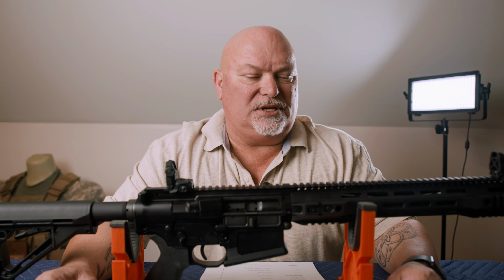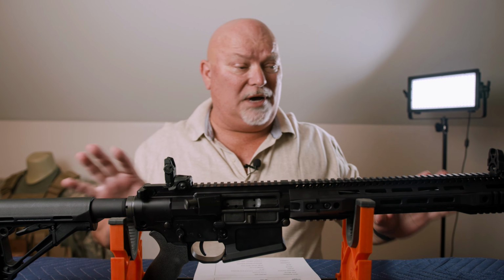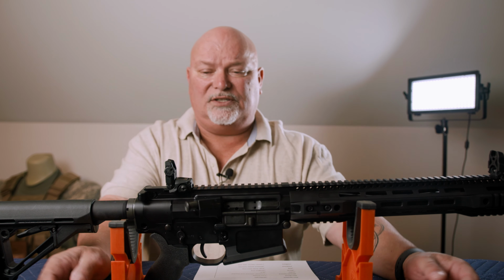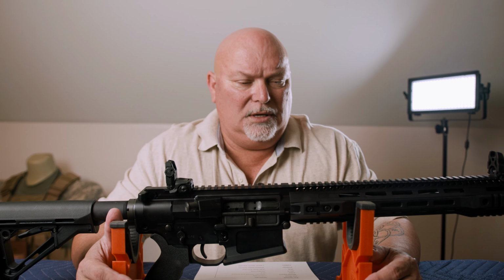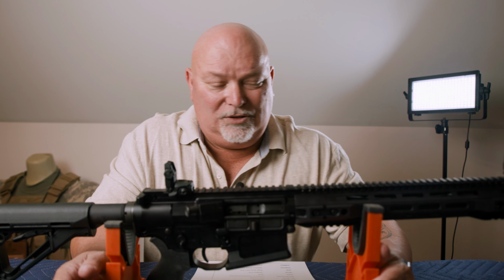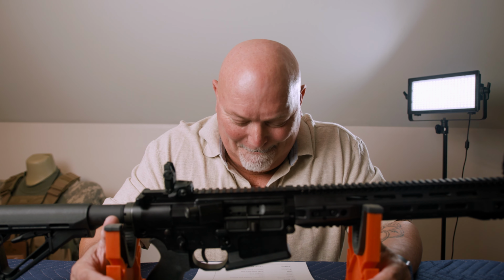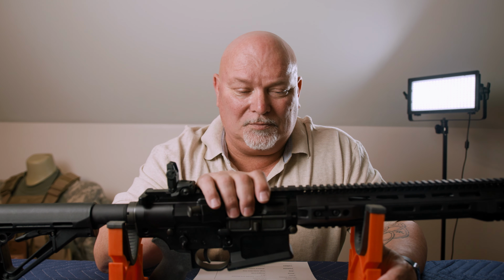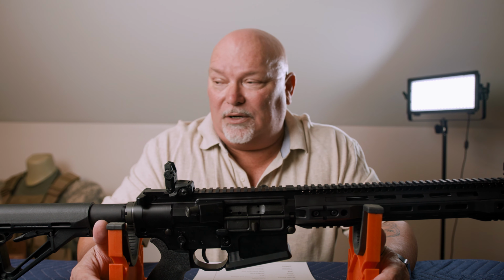Franklin Armory Militia SBR 308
Presenting the Franklin Armory Militia SBR .308. Many out there believe that .308 is the entry level caliber for a Battle Rifle. The combination of range and effectiveness is very hard to beat.

Thus we have this offering from Franklin Armory. A nice, tight ,compact package, featuring a 14.5 icng medium contoured barrel mated to a pinned and welded triumvir muzzle device.
It also comes with the BFS3 binary trigger, MLOK hand guard ,and the excellent fit and finish that is the hallmark of a Franklin Armory rifle.

Coming soon to a radio station near you.

As a Podcast at;
iTunes,Stitcher Radio, Tunein,iHeartRadio and 208 other channels